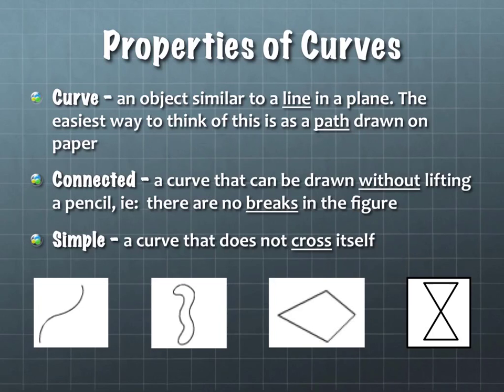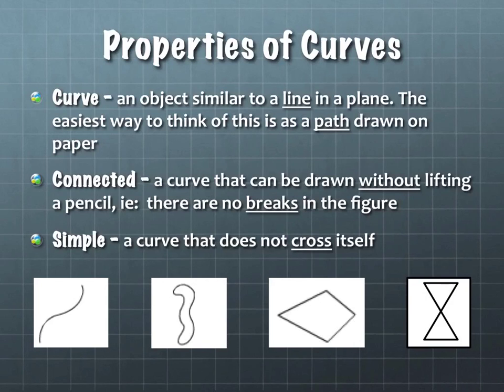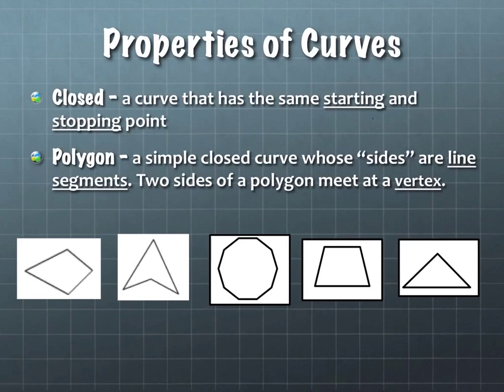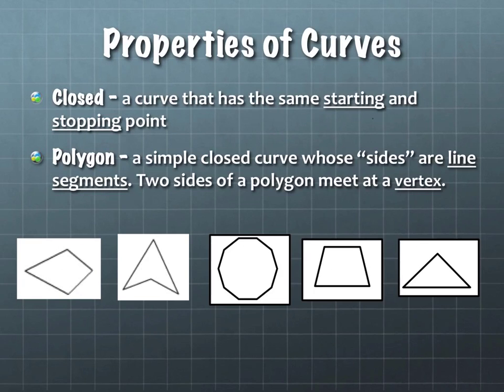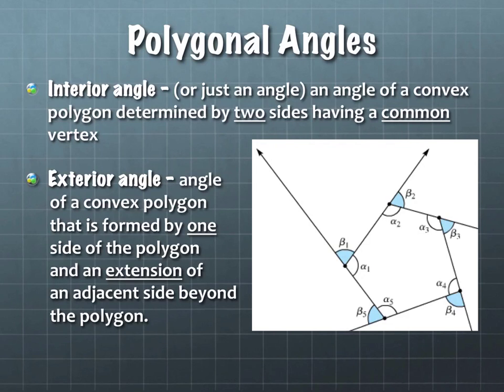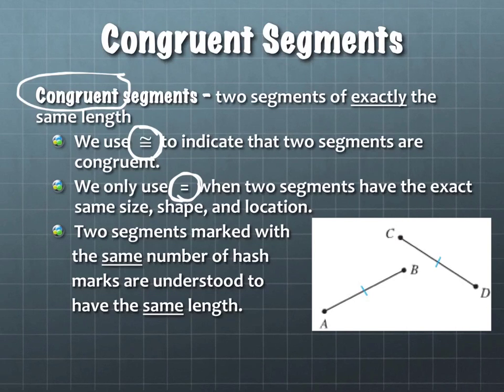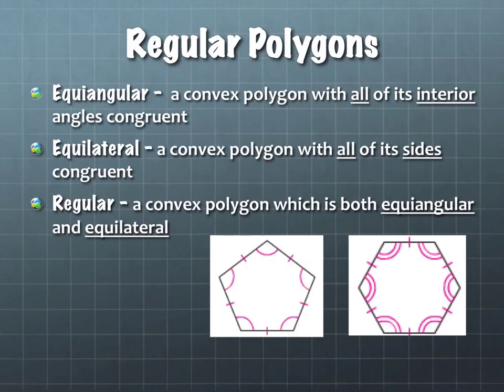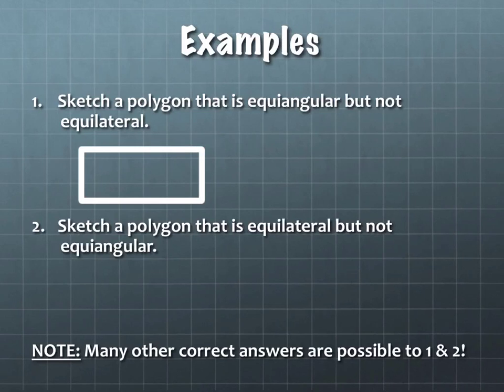11.2 Curves, Polygons and Symmetry (part 1)